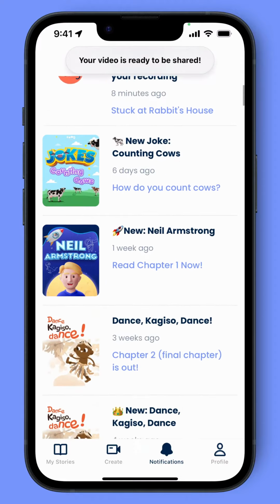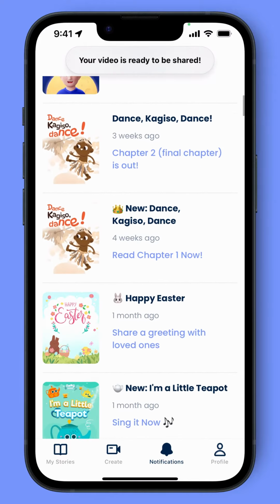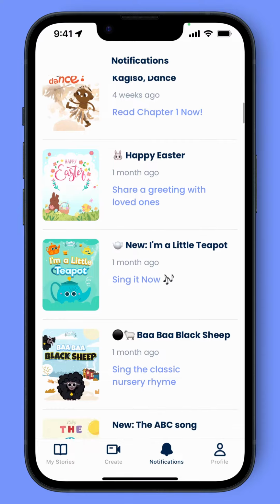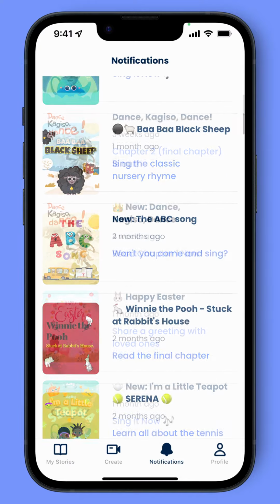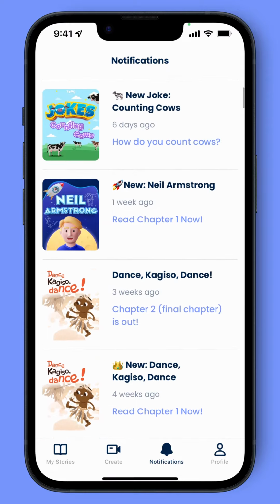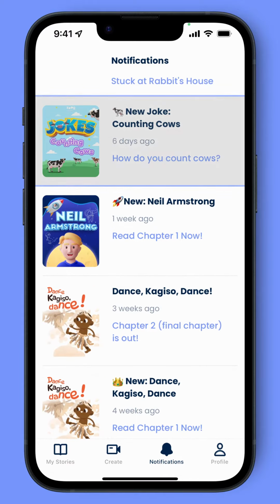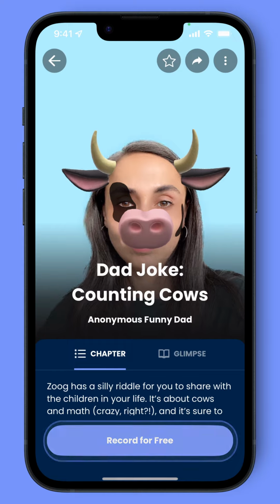Learn About Zoog Notifications | Zoog Instructional Tutorial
In this guide, we're going to navigate the 'Notifications' page, where you can discover Zoog requests from loved ones, learn about new Zoog releases, and catch up on adorable reactions from your family members.

Start by opening the 'Notifications' page within the app. As you scroll through, you'll be greeted by a slew of announcements about freshly released Zoogs. These updates keep you informed about the latest additions to our magical library.

In this same space, you can also view reactions from your family members who have enjoyed your Zoogs. This offers a great way to engage with your loved ones and appreciate their feedback. What's more, you can also find requests from your family for new Zoogs, sparking new inspirations for your creative adventures.

Clicking on a notification takes you to the Detail Page, where you can read about it in detail and preview the animation. You can also always mark a particular Zoog as a favorite by clicking on the star icon. This way, your cherished stories are always within reach. You can also share the Zoog description with someone else who may enjoy creating it themselves.

That's all there is to the Zoog 'Notifications' page—a hub for keeping you updated, engaged, and inspired. Thank you for using Zoog, and happy creating!